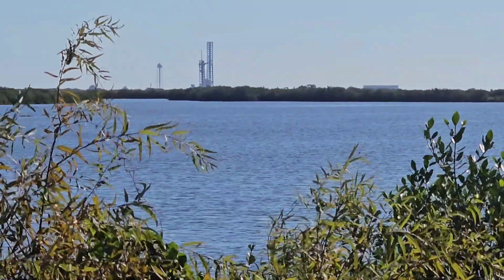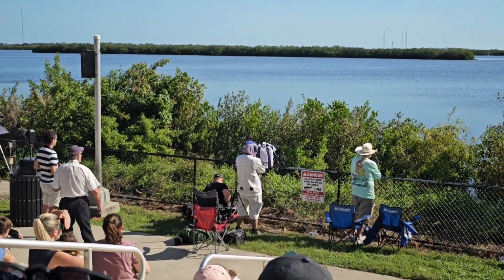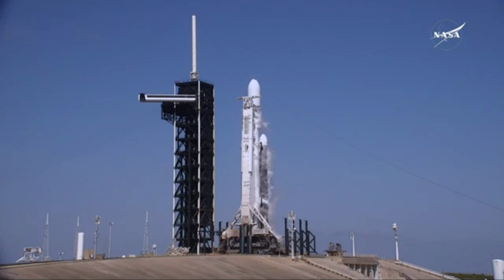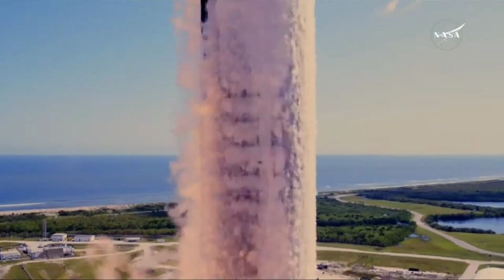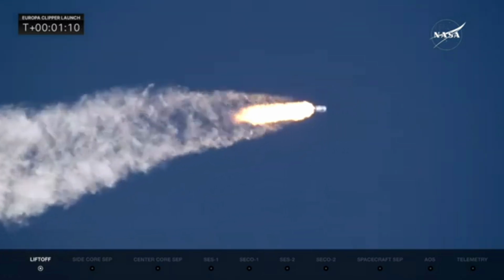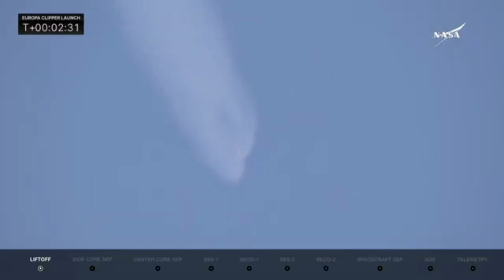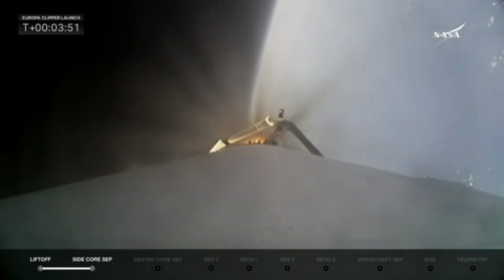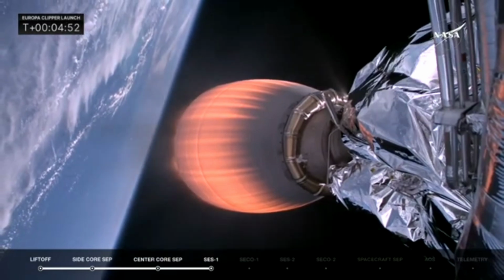27 oktober 2024